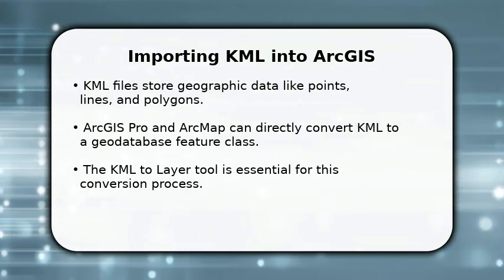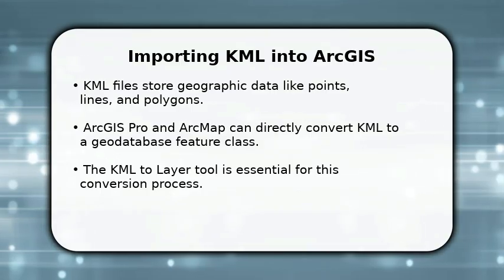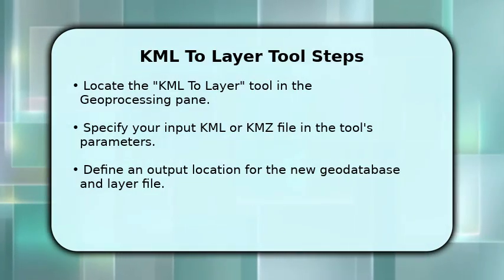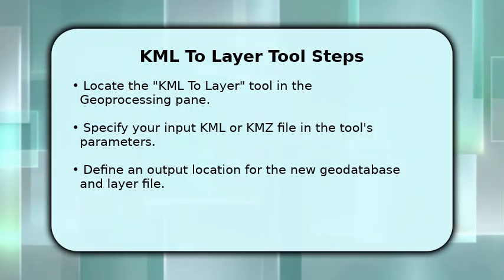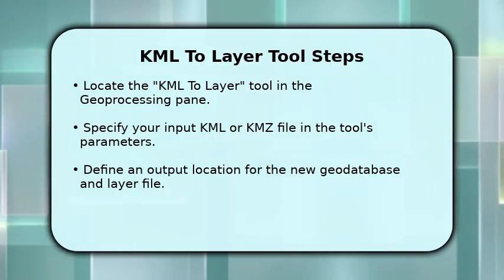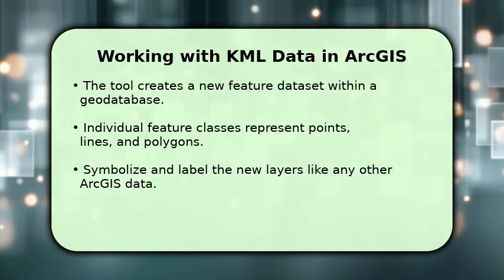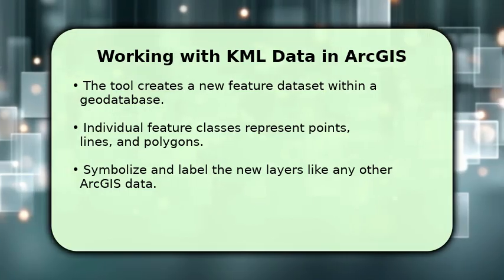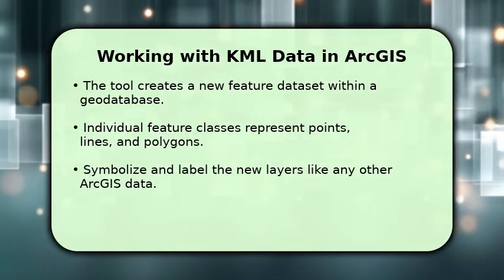How to Use KML File in ArcGIS (Full Guide)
▸ (s) In this comprehensive guide, we'll walk you through the process of using a KML file in ArcGIS. A KML file is an XML-based file format used for displaying geographic data on Google Earth and other mapping applications. We'll cover how to import a KML file into ArcGIS, create a new map with the KML data, and customize the display settings to suit your needs.

KML file in ArcGIS, how to use KML file, ArcGIS tutorial, geographic data visualization, KML import in ArcGIS, map creation with KML, ArcGIS mapping software, KML file format, geospatial analysis tools